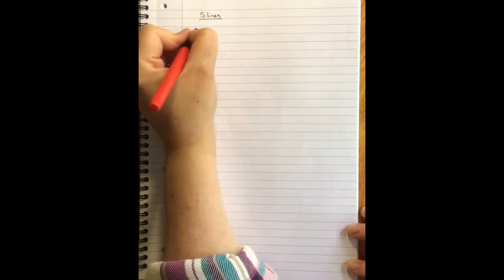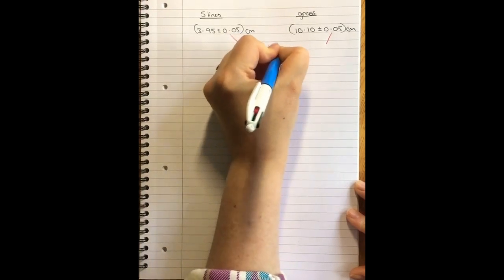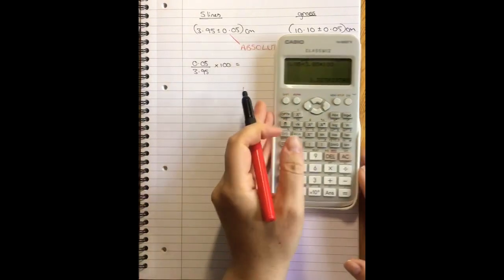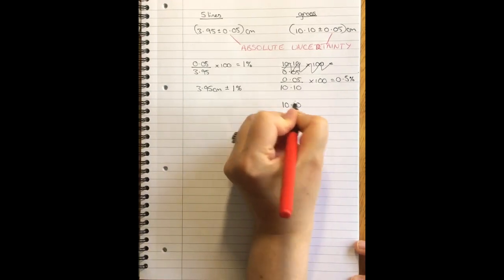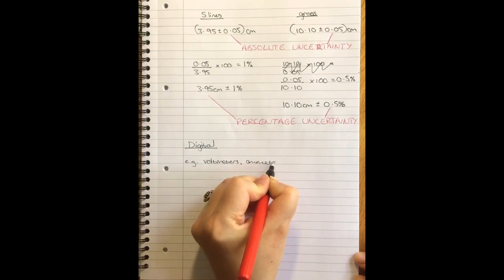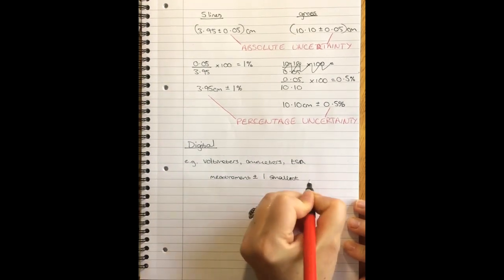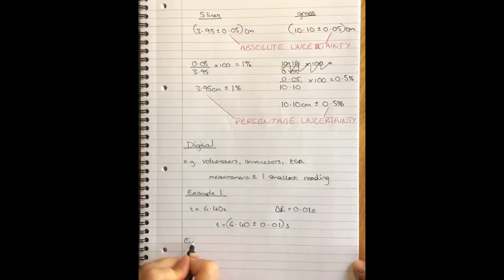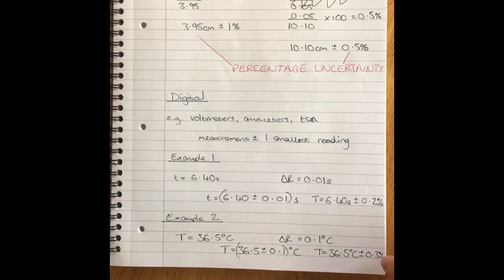Data Handling and Uncertainties: session 5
Session 5 of a complete lesson taking you through all of the requirements for data handling, collection and uncertainties for the Scottish Higher Physics course. This lesson includes you taking your own data at home and leads up to carrying out one of the standard Higher experiments to measure the acceleration due to gravity. Later lessons will include analysis and graphing skills.

Here is the tutorial for the end of this session: Higher Uncertainties Tutorial 1